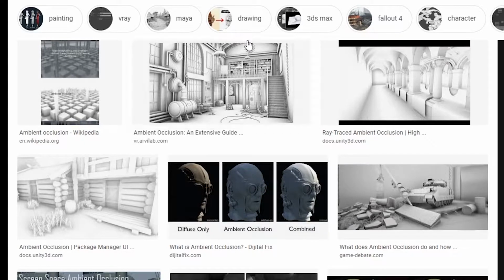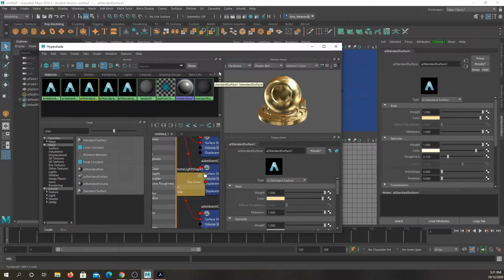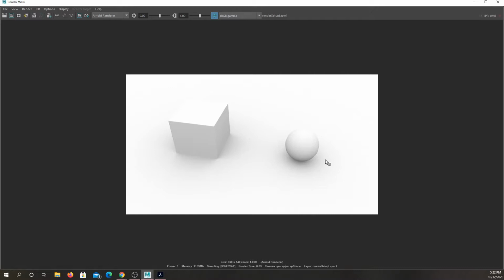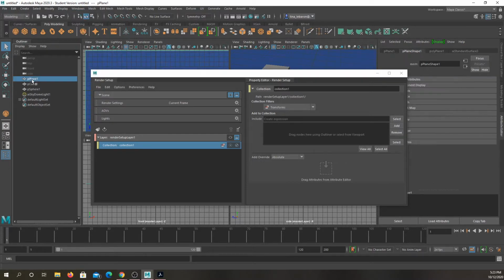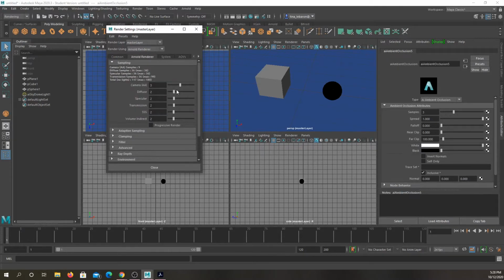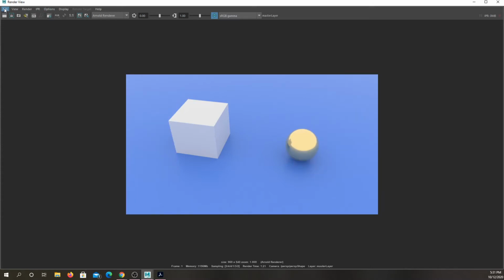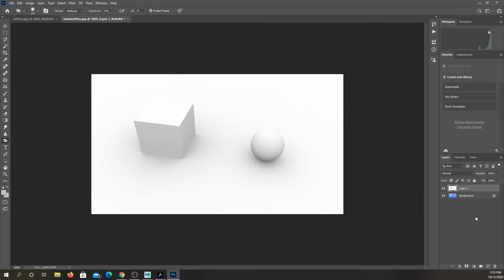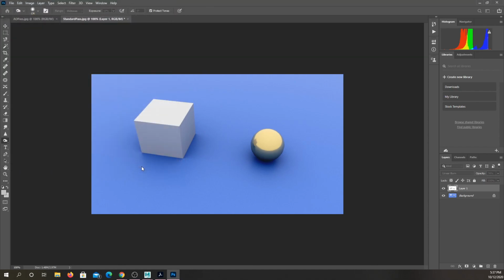Ambient Occlusion Demonstration in Maya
Introduction demonstration on how to set up rendering layers to create a diffuse pass and an ambient occlusion pass. Combining images using blending options in Photoshop.